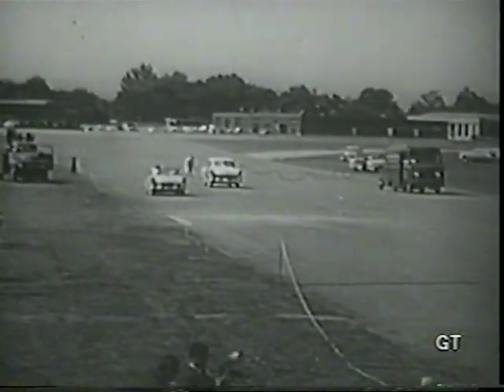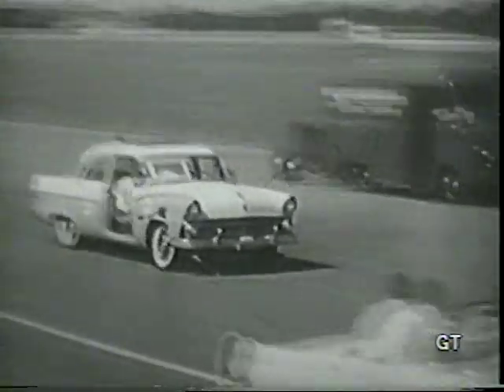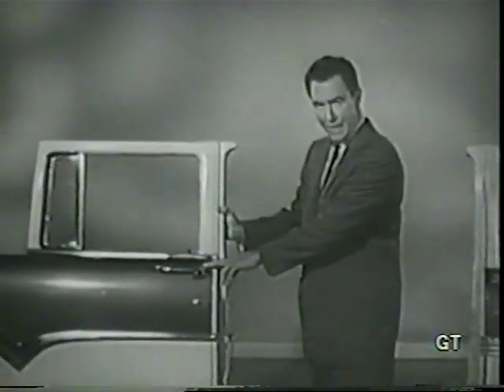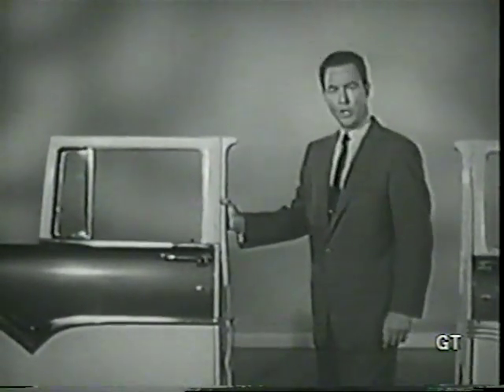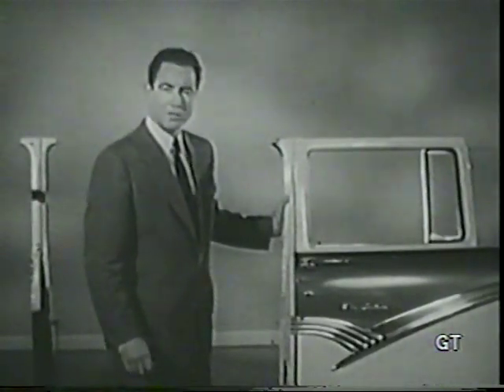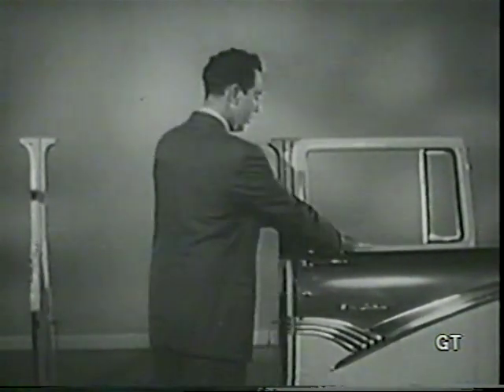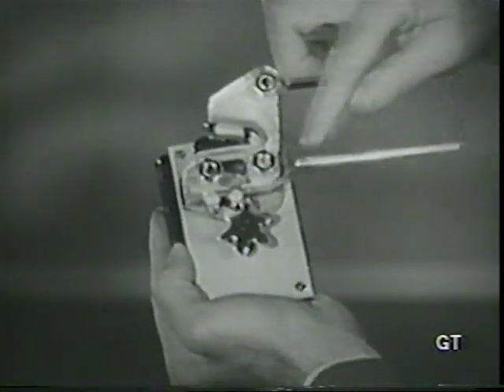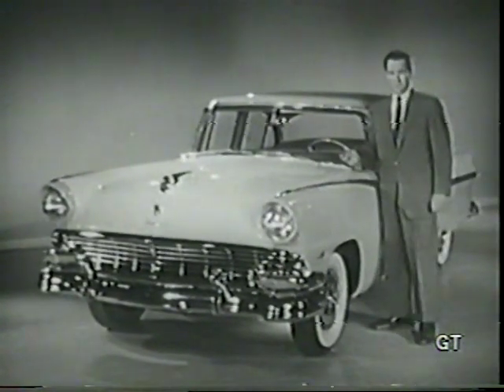FORD CRASH TEST, 1956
Filmed crash test in 1956 at Ford's factory test site, including the crash footage, and also an explantion of how their Life-Guard double-grip door-latch works.